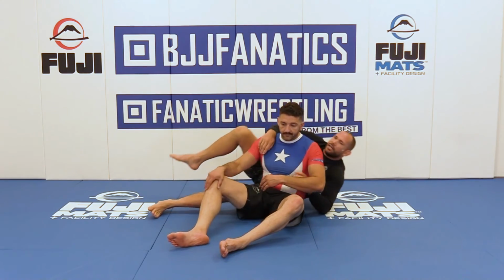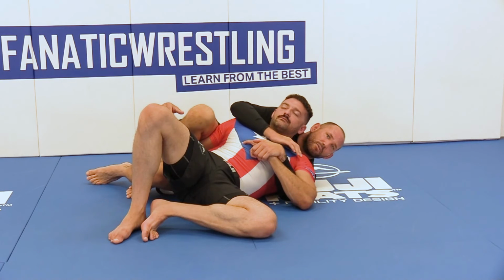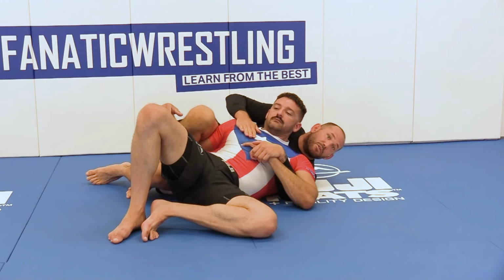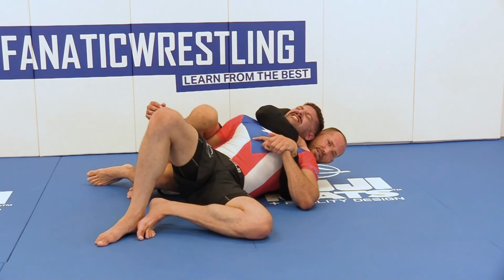One Arm Choke by Paul Schreiner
ONE ARM CHOKE

In this Jiu JItsu training video, Paul Shreiner teaches how to do a One Arm Choke.

Paul Schreiner is a renowned BJJ black belt instructor based in NYC with Marcelo Garcia's Academy.  This is an excerpt from CONNECTED REATION BACK TAKES available from BJJFanatics.com.